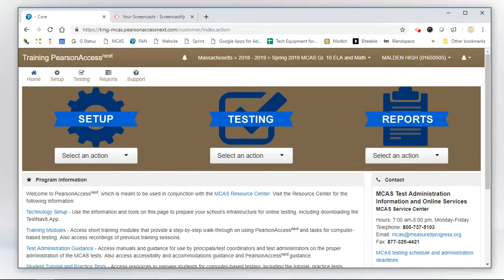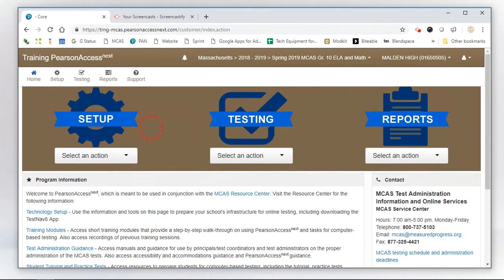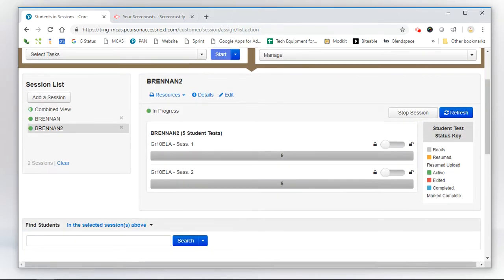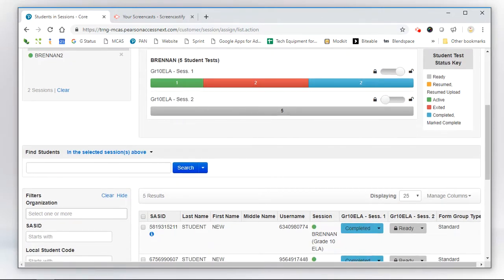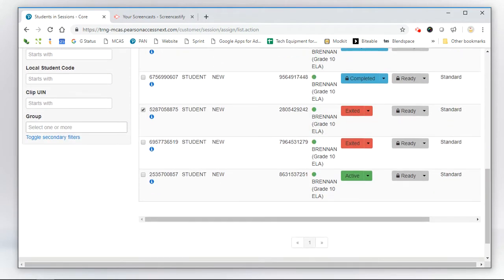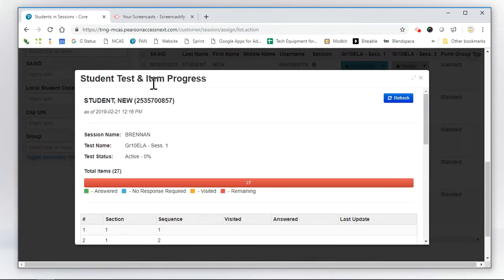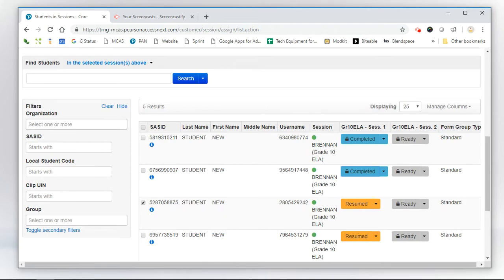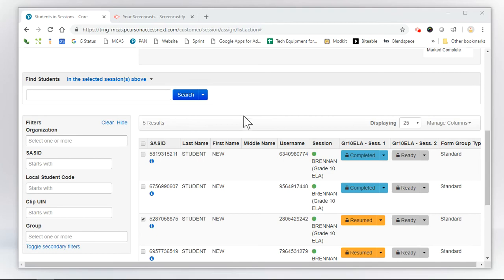Pearson Dashboard for MCAS